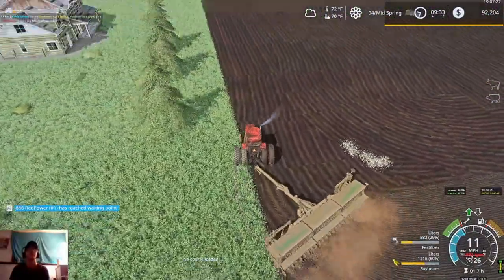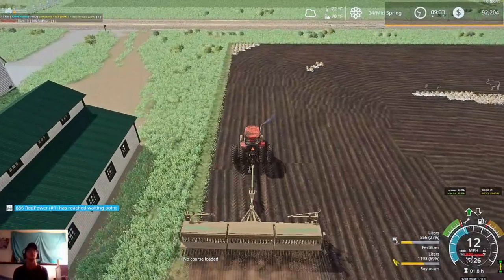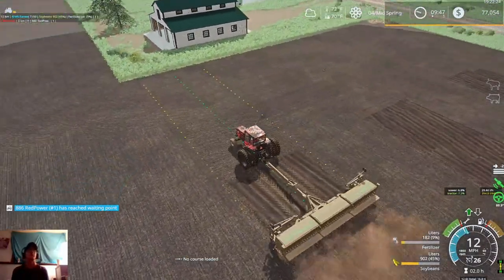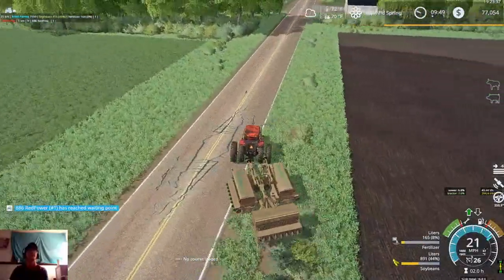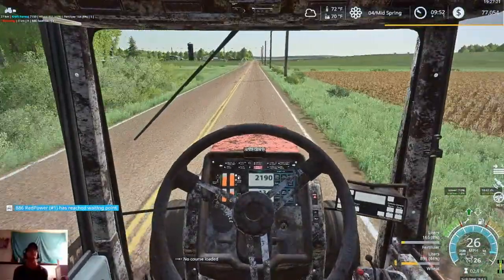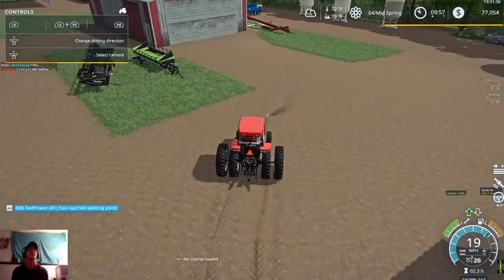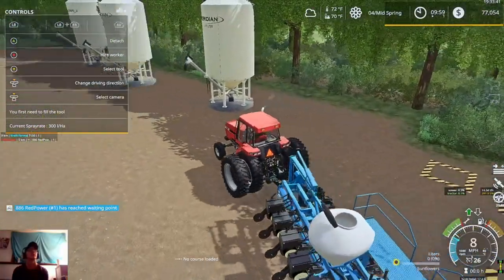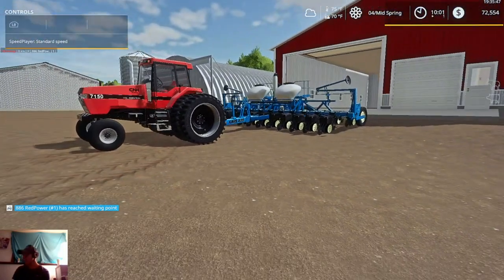Midwest Horizons Seasons EP-11 Finishin Up Seedin Soybeans